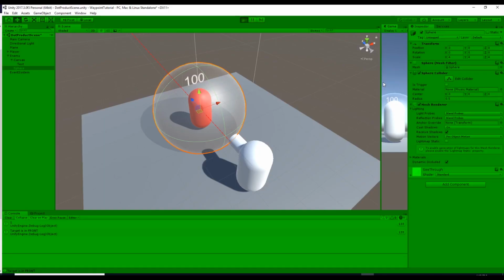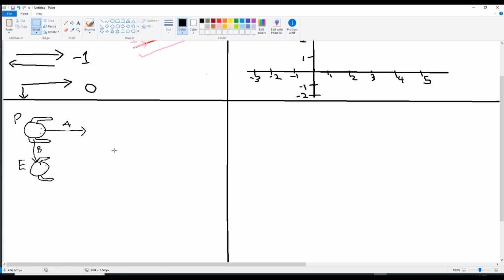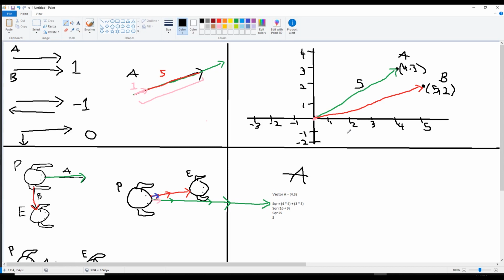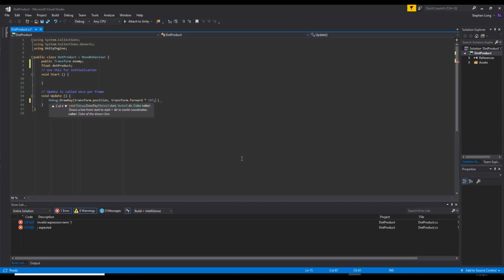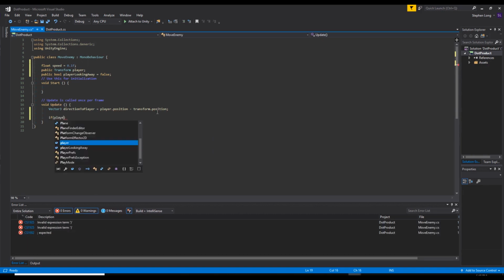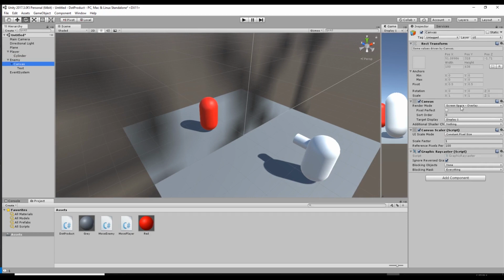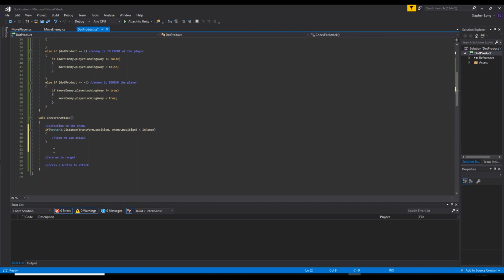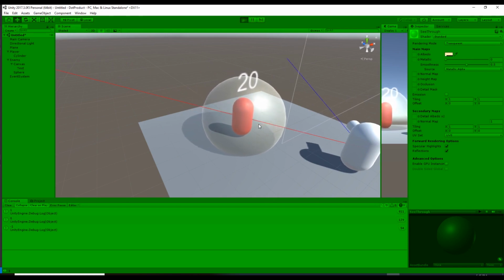Unity Basic AI Tutorial - Dot Product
This tutorial shows how you how to use the dot product determine whether an enemy is behind, beside, or in front of a player. I then explain the dot product and its use cases, and finally, I apply it to create the following functionality:
- Determine enemy position in relation to the player
- Perform a critical attack when behind an enemy
- Perform a weak attack when beside an enemy
- Have an enemy sneak up on a player when the player is looking away
- Can only attack the enemy when in range
- Basic player controls (move and rotate)

0:00 - 0:55 - Introduction and Showcase
0:56 - 2:30 - Project setup (place enemy and player)
2:31 - 21:20 - Explanation of Dot Product and its application
21:21 - 52:47 - Implementation of everything seen in the intro